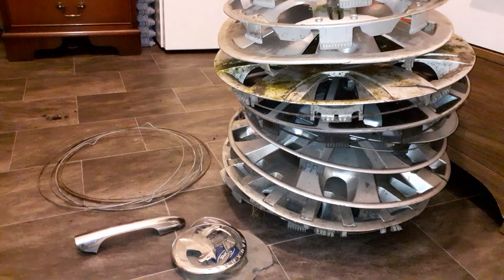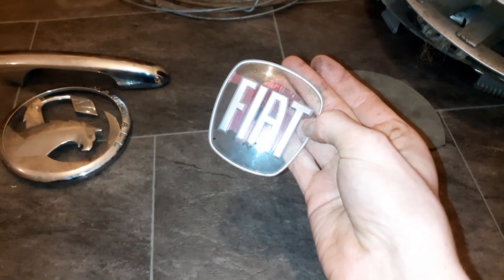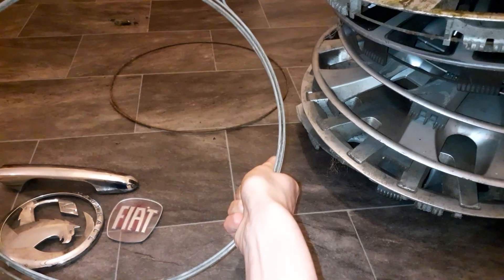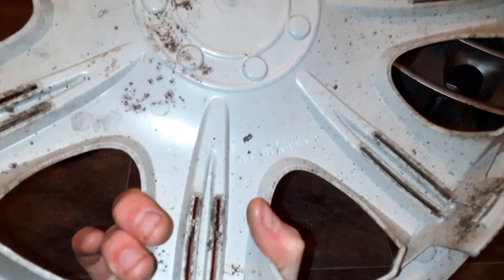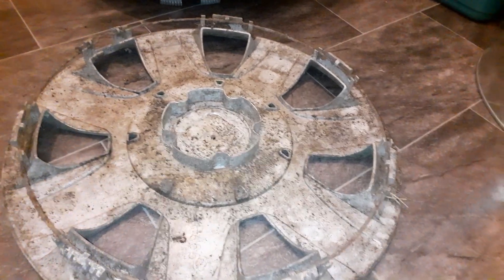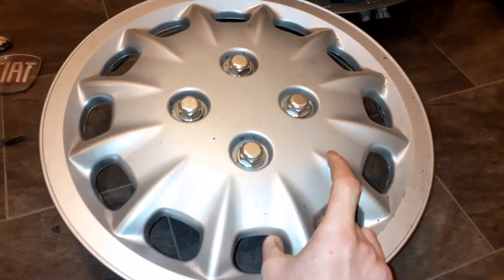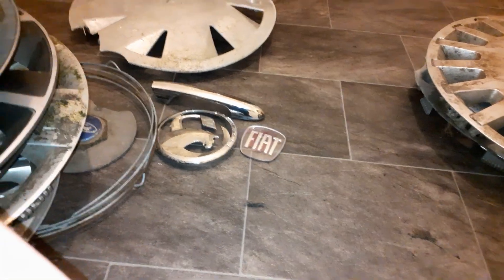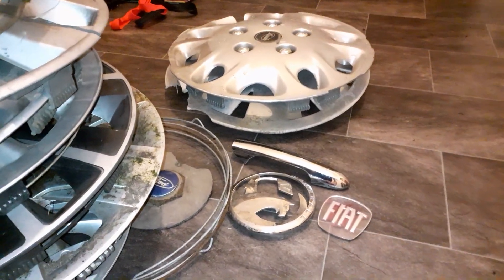hubcap finds review 26/2/2021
I'm throwing away all of them except the 14" gyro, retro uni, and the 13" opus'